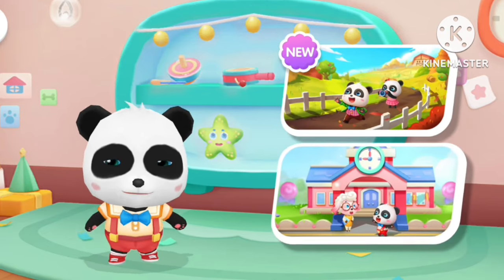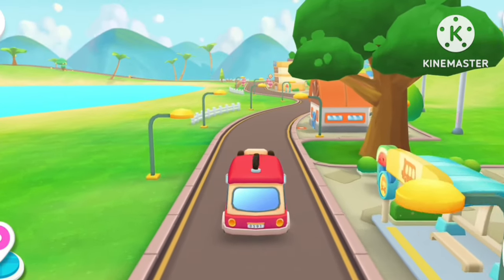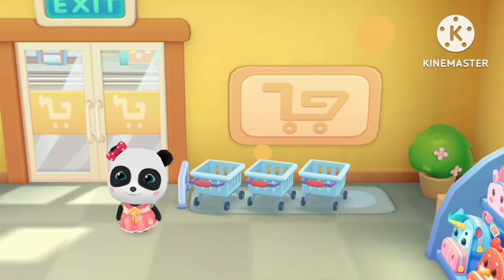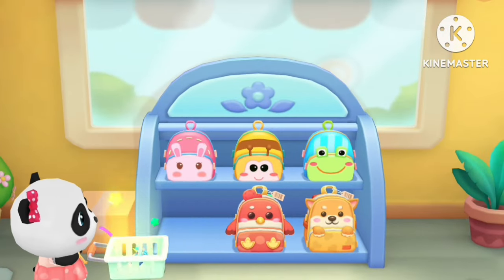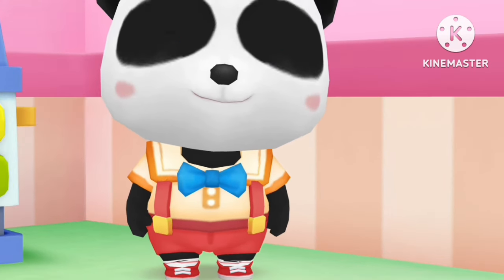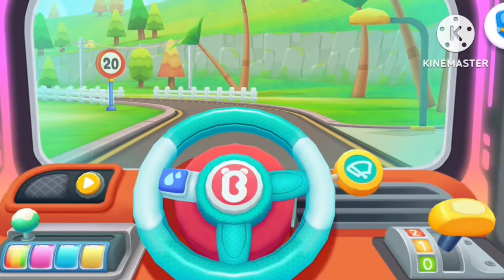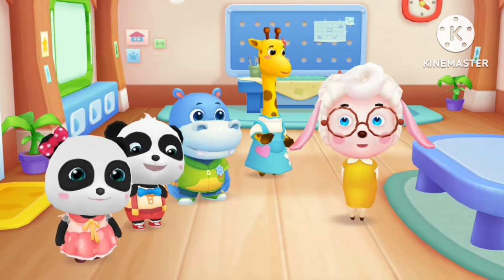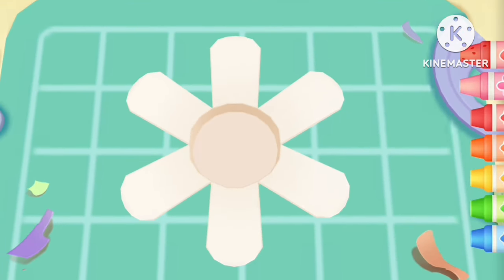♥️ Little Panda School Bus |Go Shopping | Kids Cartoon |Kids Video| Baby bus Game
Little Panda School Bus | Go Shopping,
Costume Show, Play Toys, Physical Examination,
Kindergarten Life | Kids Cartoon | Kids Videos
BabyBus Game
Nursery rhymes in English, canciones en inglés
para nifños, Comptines en anglais, Lagu-lagu anak
berbahasa Inggeris, Musik Untuk Anak,
barnvisorna på engelska, Músicas em inglês para
crianças, Gyerekzene, Kinderlieder in Englisch,
XA, Písničky v angličtině, äall Jlabi aabİ
dal, Hus efi afaaiy, Barnerim på engelsk,
Canzoni per bambini in inglese, Engelse
kinderliedjes, Piosenki dla dzieci po angielsku,
LWasANnổIngthušuLĞn
Kids Cartoon, MyNbTMK ANA geTeń, Cartoon
d'enfants, Dibujos Animados Infantiles,Desenhos
animados crianças, Phim hoạt hình trẻ em, Kartun
Anak-Anak, Fim, žt, D, nšguhuU
Lốn,Kinder Cartoon, qat al, Kartun
Kanak-kanak, Kinderen cartoon, Barntecknad,

Ln,Kinder Cartoon, et hre, Kartun
JlabW isjill pgl
-BabyBus-
At BabyBus, our goal is to make learning a fun
experience for kids aged 2-5 by creating classic
nursery rhymes, kids songs and stories with 2D &
3D animations. Children get to learn good habits,
safety knowledge, letters, colors, numbers and
more by singing and dancing with our characters!
Enjoy watching our videos!
BabyBus helps children to:
Think Independently
★ Build Self-Confidence
* Respect Others
★ Explore the World
crazy animation
baby bus